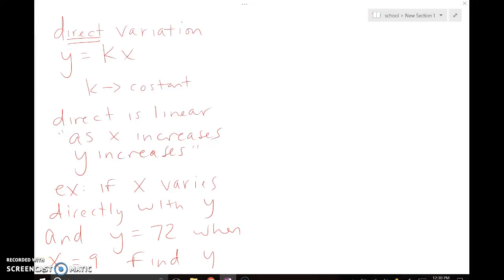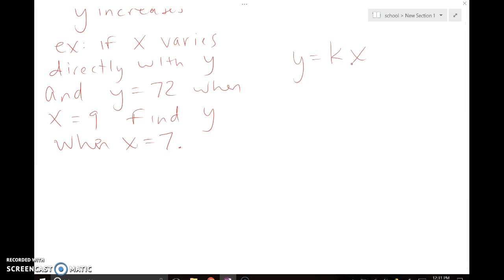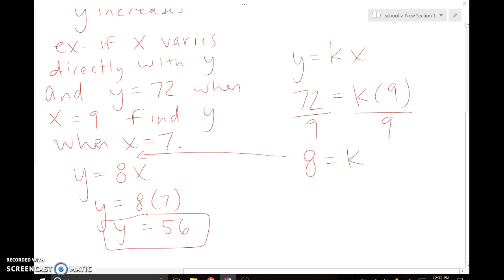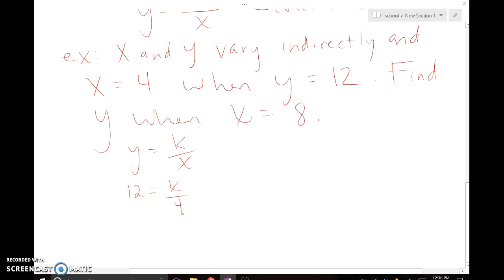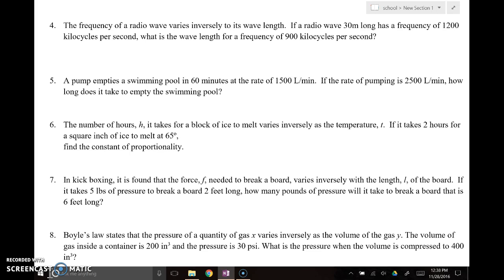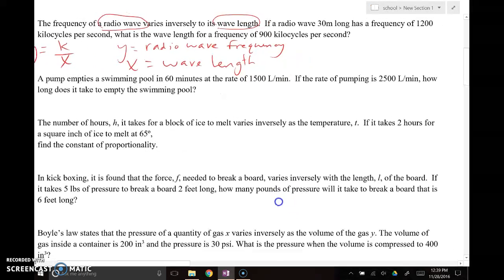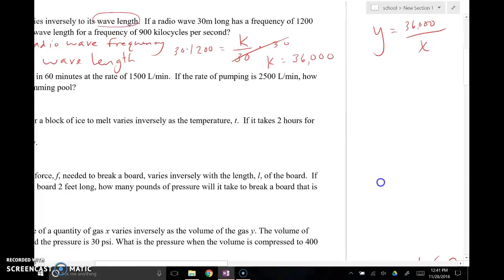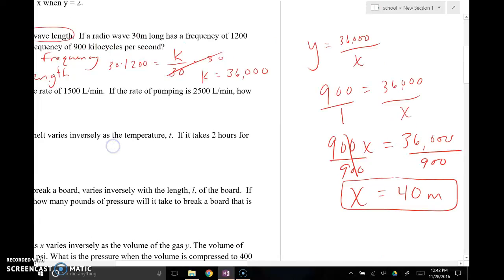1.2.6 Direct and Indirect Variation